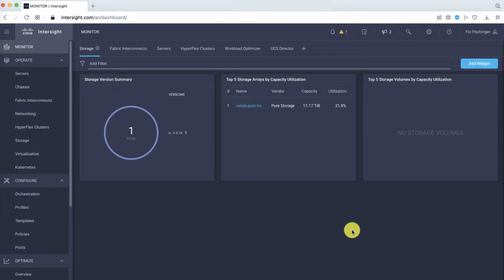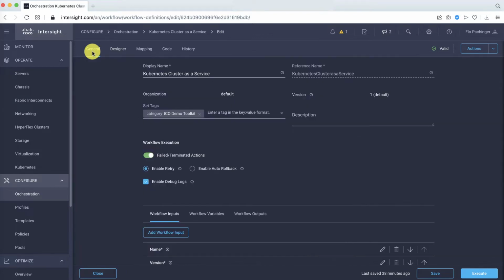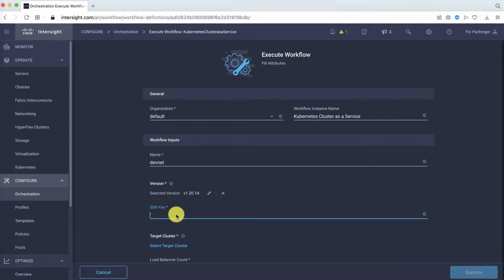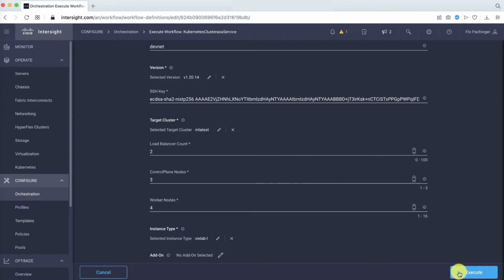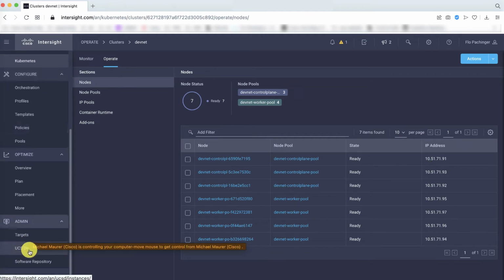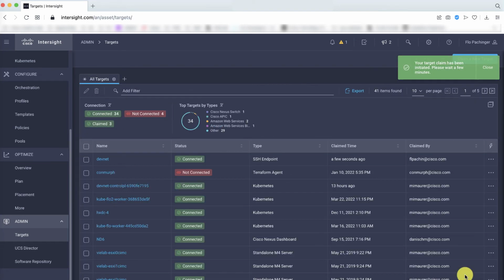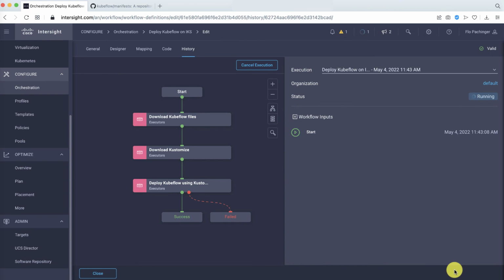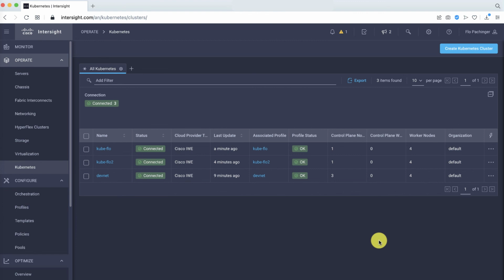Deploy Kubeflow with Cisco Intersight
Michael Maurer, Technical Marketing Engineer in the Intersight BU is showing how a user can create a Kubernetes Cluster from scratch and deploy Kubeflow 1.5 on it.